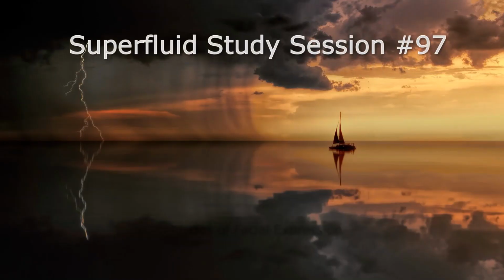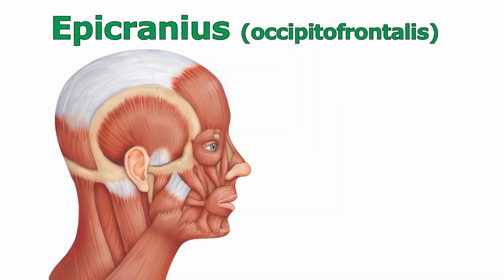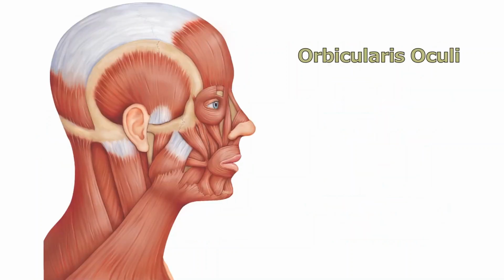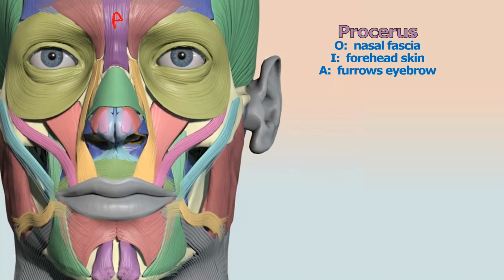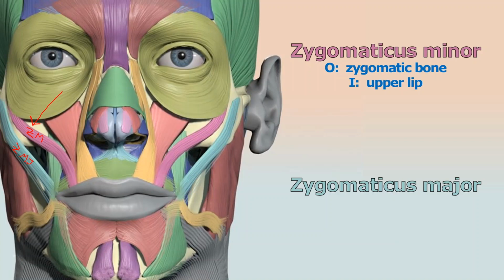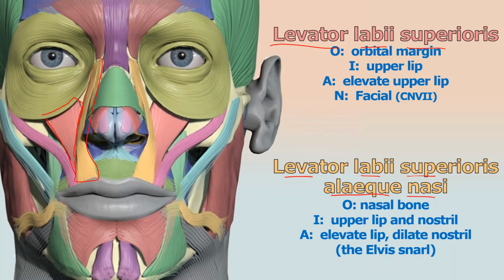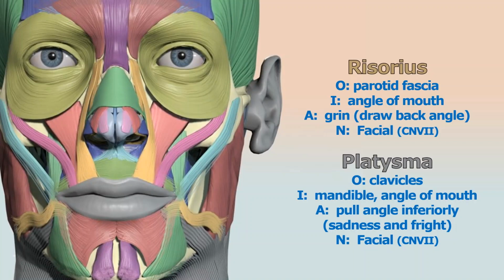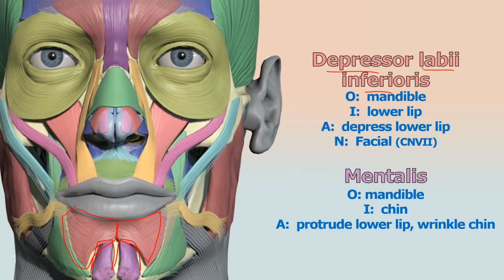Anatomy & Physiology HELP! -- Study Session #97 -- Muscles of Facial Expression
In this video, I'll be showing you many of the FACIAL MUSCLES that allow nonverbal communication.  Included are the popular FRONTALIS, OCCIPITALIS, ZYGOMATICUS, ORBICULARIS, PLATYSMA, NASALIS, and MENTALIS, as well as a handful of LEVATORS and DEPRESSORS.  Keep smiling!